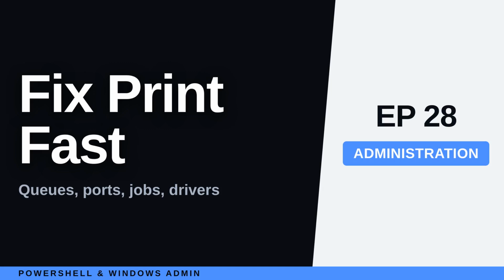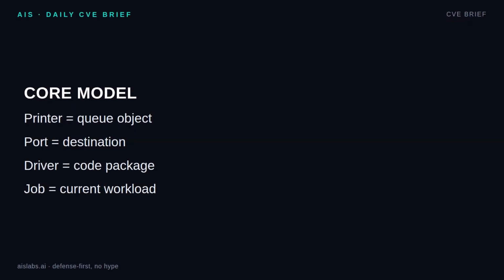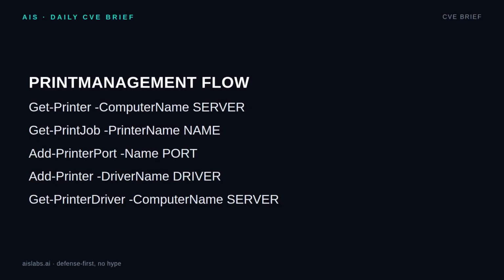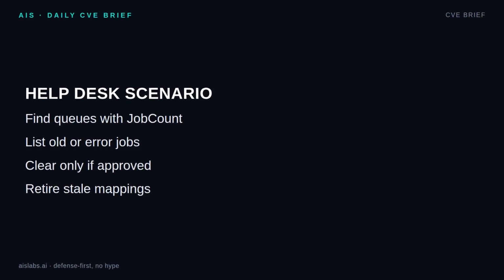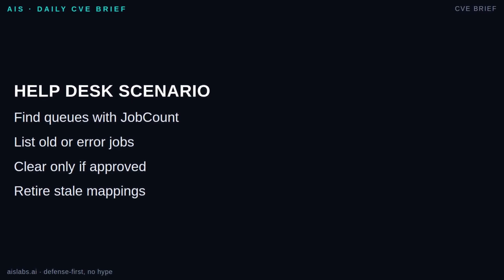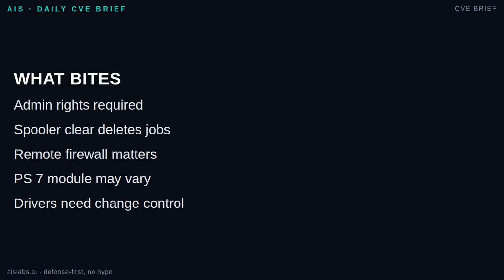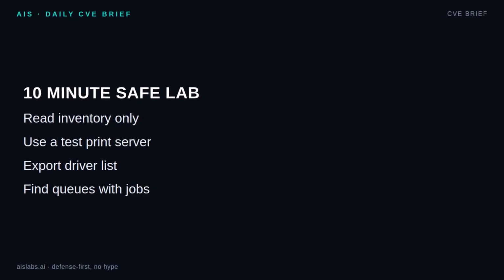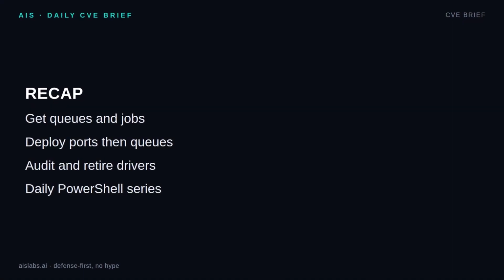PowerShell Printer Management: Deploy, Fix, Retire Queues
PowerShell printer management means using PrintManagement to inventory queues, inspect stuck jobs, deploy ports and printers, audit drivers, and retire old mappings without clicking through Print Management. Episode 28 in the Administration tier shows Get-Printer, Get-PrintJob, Add-PrinterPort, Add-Printer, Get-PrinterDriver, and safe spooler cleanup. This daily series takes Windows admins from first command to fleet automation, with PowerShell 7 by default and Windows PowerShell 5.1 notes where they matter.

$servers = 'PRINT01','PRINT02'
foreach($s in $servers){
  Get-Printer -ComputerName $s | Select-Object @{n='Server';e={$s}},Name,DriverName,PortName,PrinterStatus,JobCount
  Get-Printer -ComputerName $s | ForEach-Object {
    Get-PrintJob -ComputerName $s -PrinterName $_.Name | Where-Object JobStatus -Match 'Error|Offline|Blocked'
Get-PrinterDriver -ComputerName PRINT01 | Select-Object Name,MajorVersion,Manufacturer,DriverVersion

Chapters:
0:00 Intro
0:34 The Problem
1:18 The Concept
1:59 The Commands
2:56 Worked Example
3:43 Pitfalls
4:32 Where It Fits
5:15 Try It Today
5:59 Recap